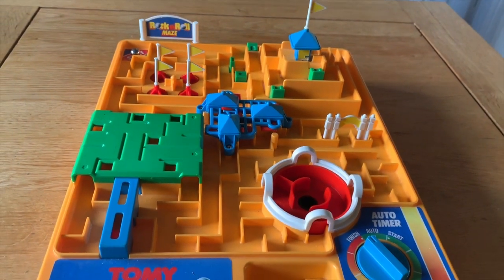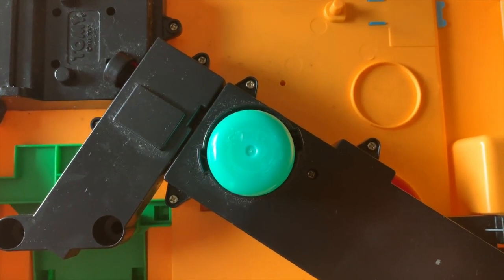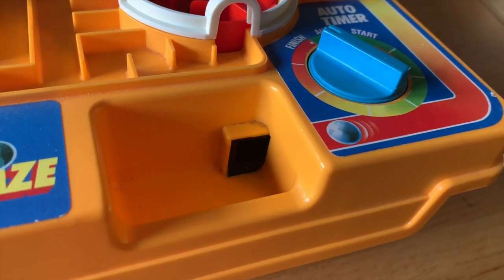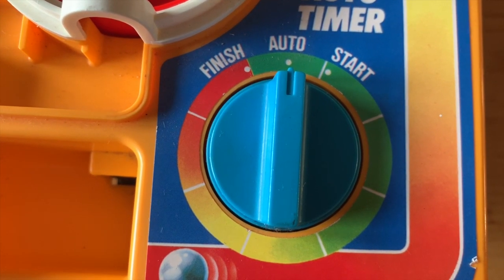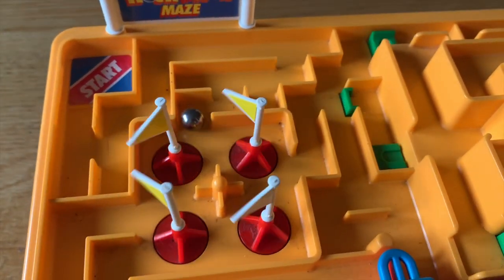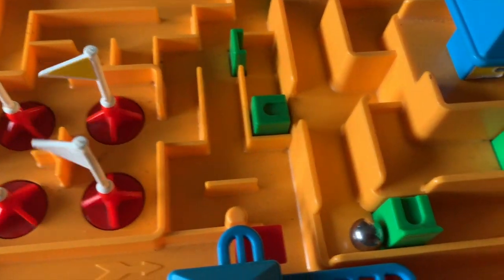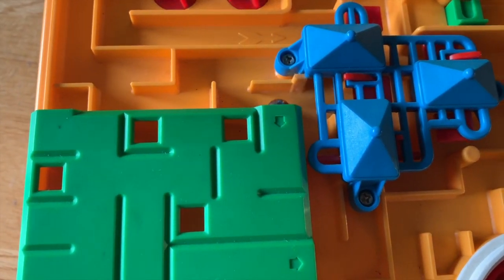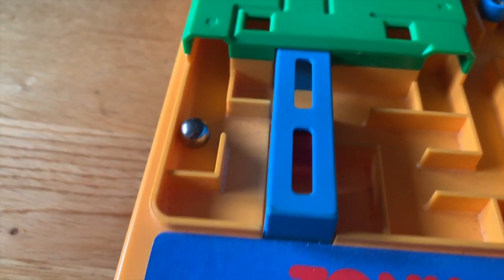Rock n' Roll Maze; Ball Bearing Week Day 2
Hey all, I'm doing something a little different this week. I'm going to be uploading a new episode each day this week, looking at my collection of Tomy mechanical ball bearing games, these fantastic toys from the70s-90s are games where you navigate a ball bearing through a maze using lots of different techniques!

Today, we're looking at Rock n' Roll Maze, an electromechanical game from Tomy where you tilt, rock and roll the ball bearing around the crazy course!